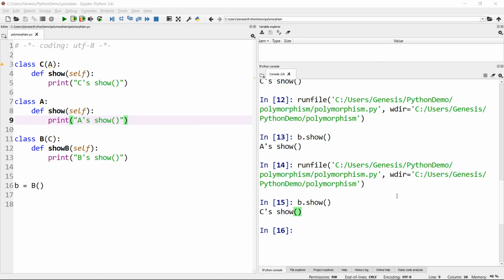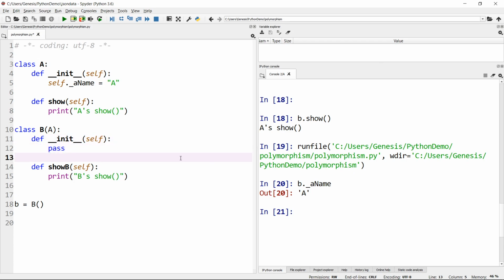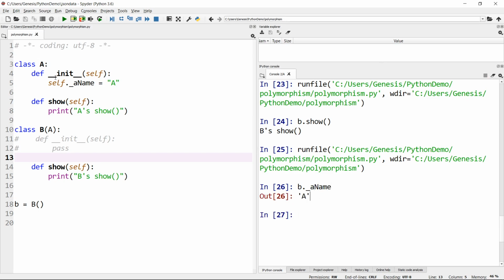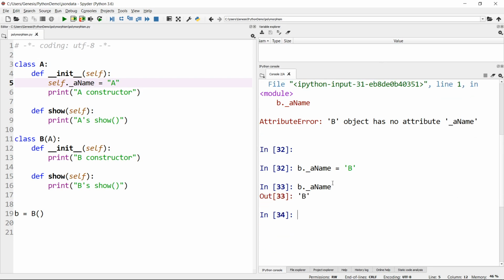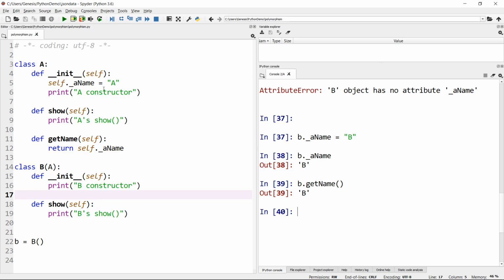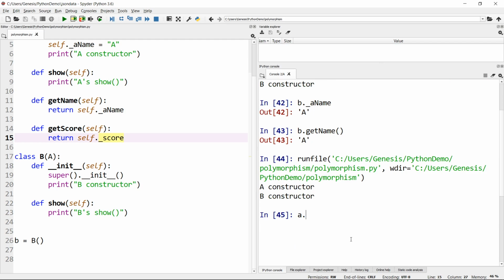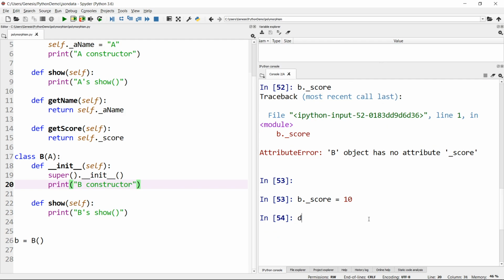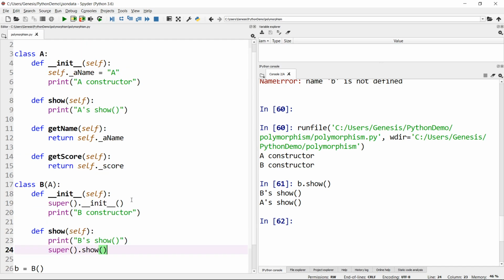Python: The super() Function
In this video, we'll learn why the "super()" function is important in Python.  You'll also learn when and how to use it in your code.

⭕ Chapters
  0:00 -  Introduction
  8:40 -  Invoking the super() method